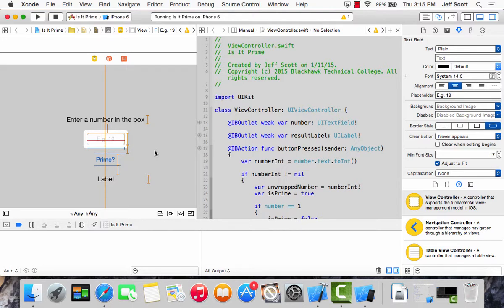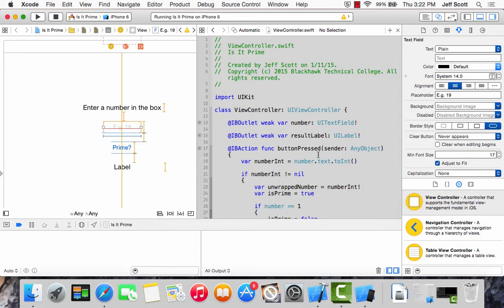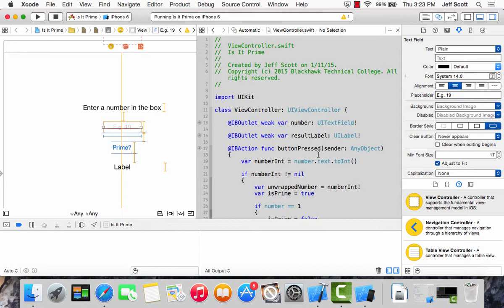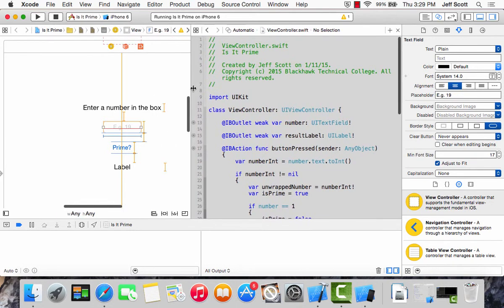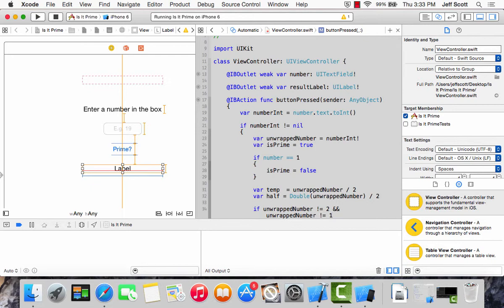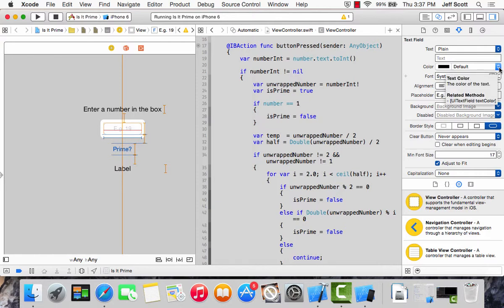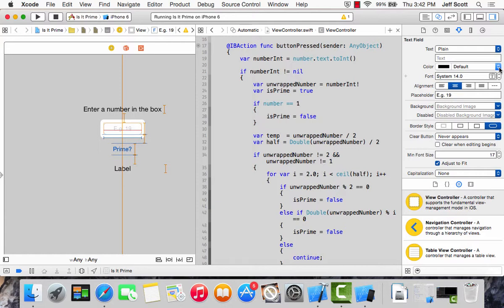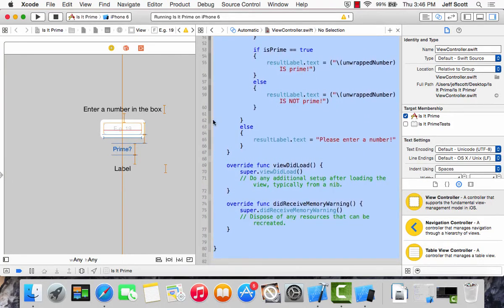Prime Number Program - Part 01 - 01-22-2015